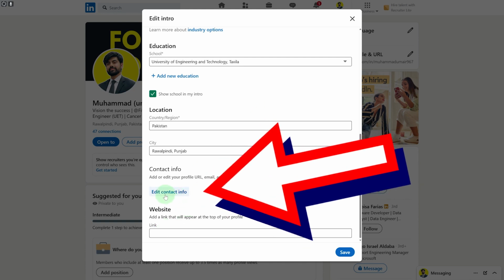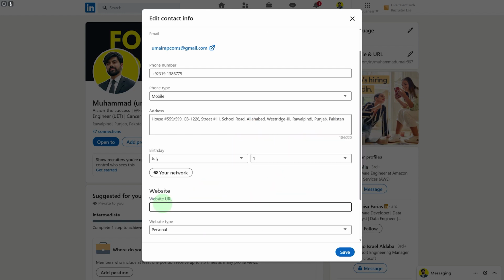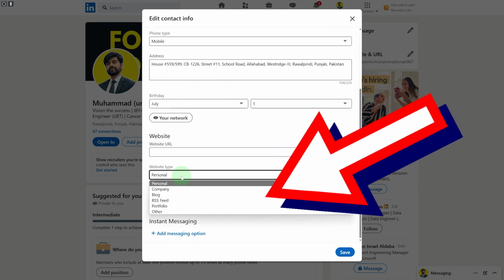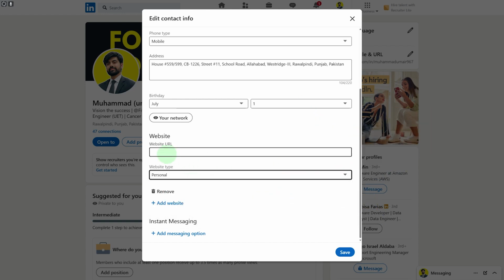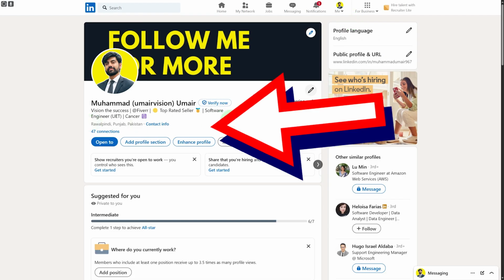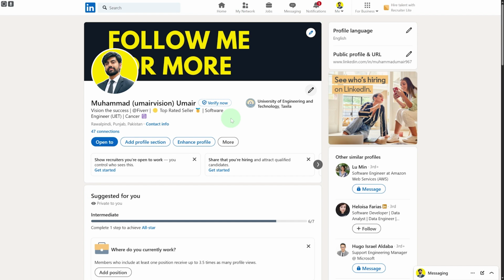How To Add Social Media Links In LinkedIn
In this LinkedIn tutorial, I'll show you How To Add Social Media Links In LinkedIn profile.

Want to make your LinkedIn profile more dynamic and connected? In this video, we’ll show you how to add social media links in LinkedIn profile so your followers, recruiters, and network can easily find you across platforms.

Discover the best way to add social media links in LinkedIn to showcase your online presence, whether it’s Twitter, Instagram, or another platform.